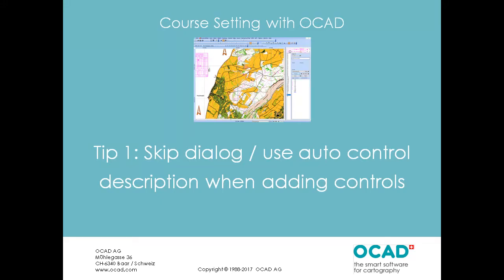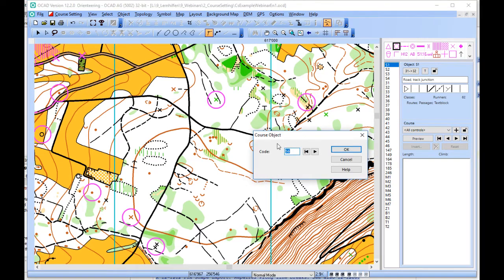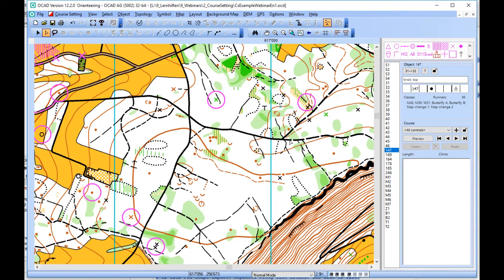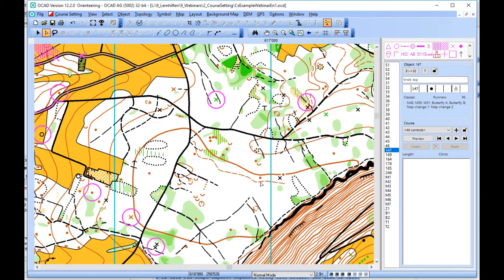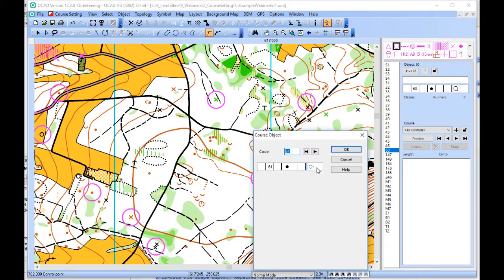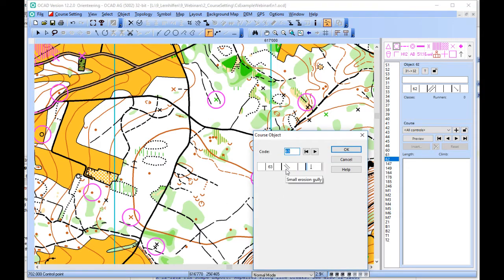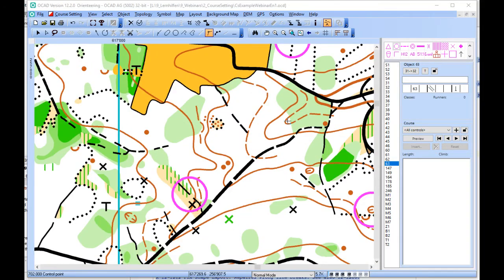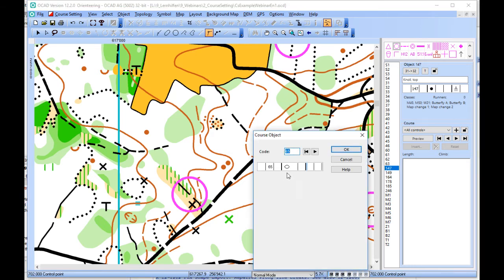Course Setting: Tip 01 - Skip dialog or use automatic control description when addin controls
The video show how to skip the course object dialog and how to use the automatic control description.